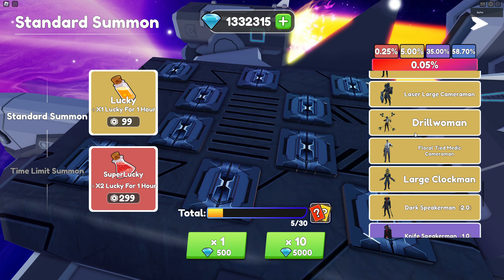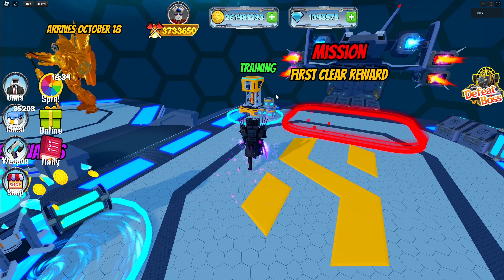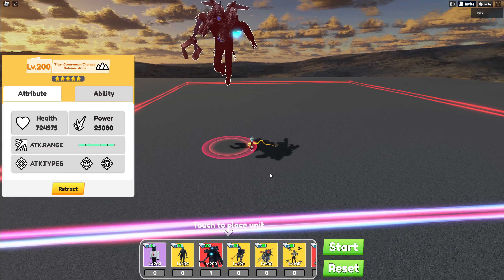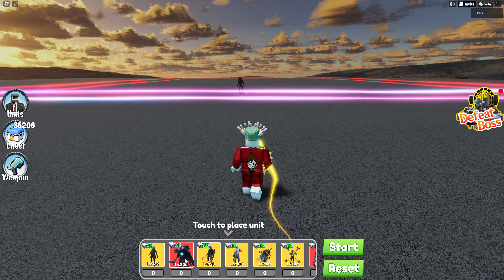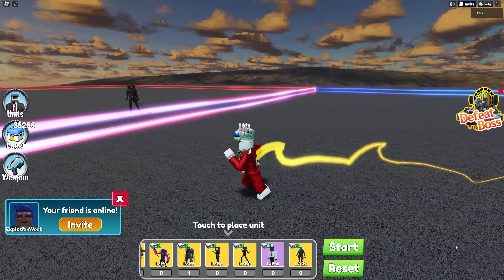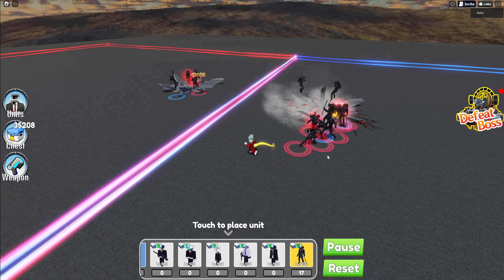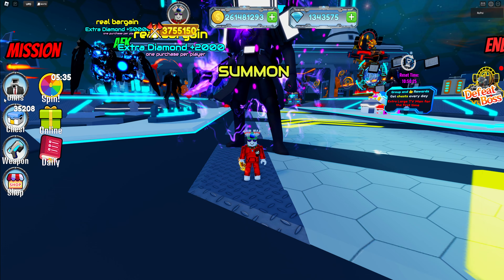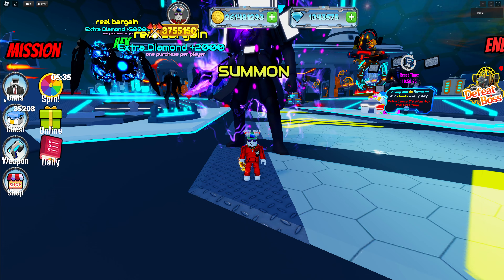NEW HERO: Dark Speakerman 2.0 + Titan Clock Man Announcement | Skibidi Toilet Battle Update 0.5.18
Welcome to the Third Video on Skibidi Toilet Battle. In this game we are Using Famous Skibidi Toilet Series Characters like Drillman, Cameraman , or Speaker Man to fight off the Dozens of Toilets.
in this Video im gonna show u the new Hero Dark Speakerman 2.0 + tell u about the Announcement of the Titan Clock Man 2.0 Event
Main Roblox Channel: @ipoii